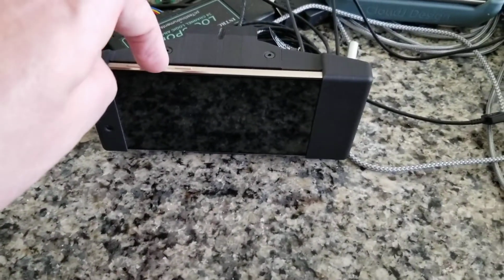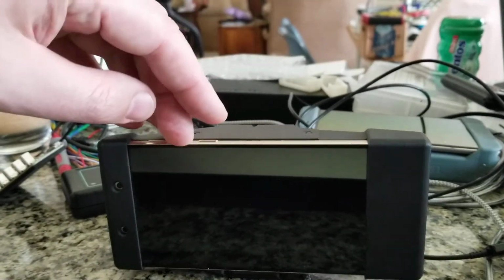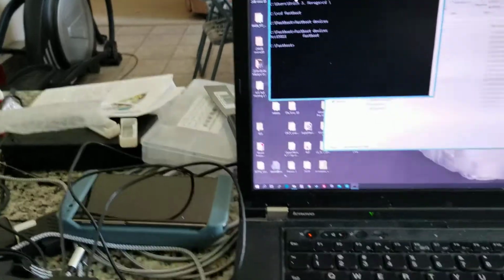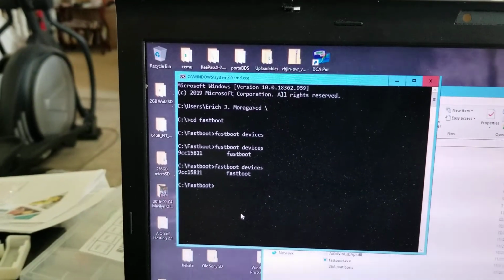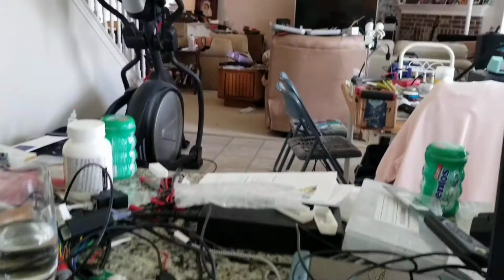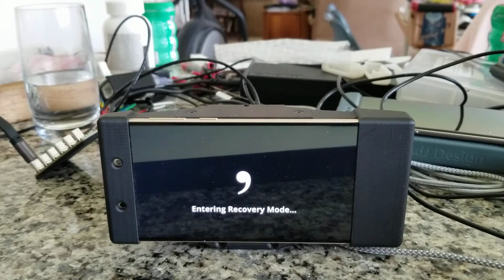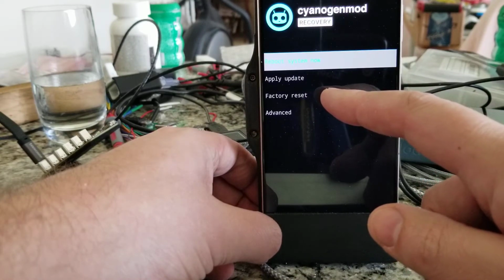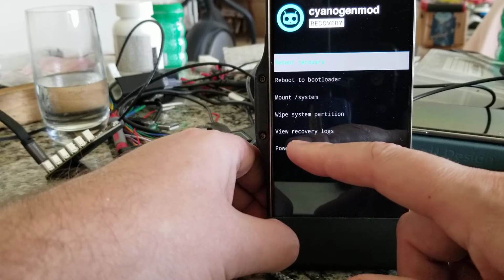C2 (Comma Two) Recovery mode (for Factory Reset), and Fastboot/Bootloader (to reflash)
Easy stuff, but making a video to minimize mistakes/misunderstandings people have.